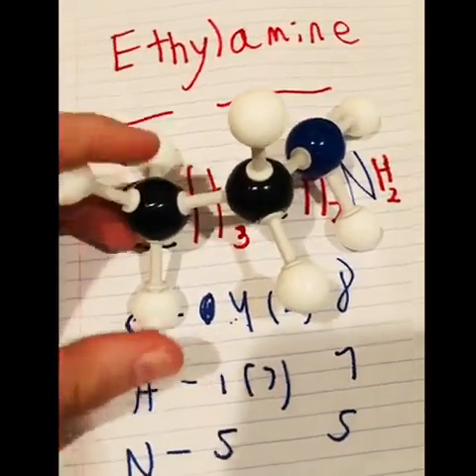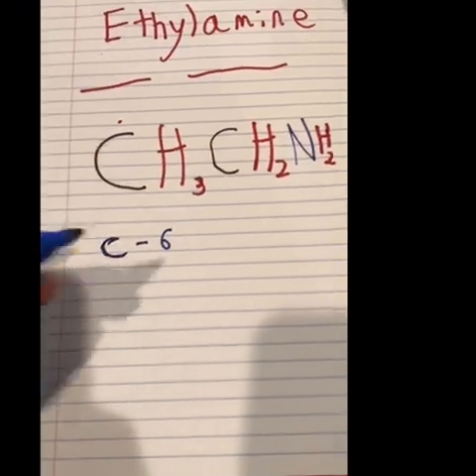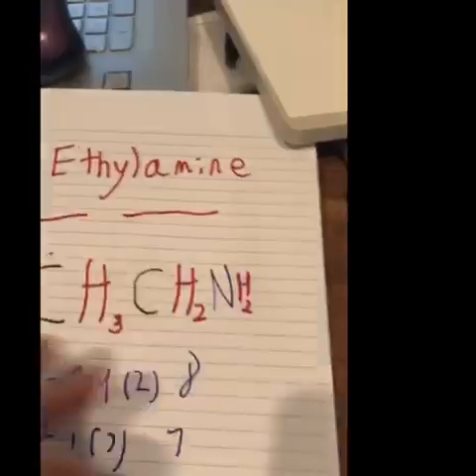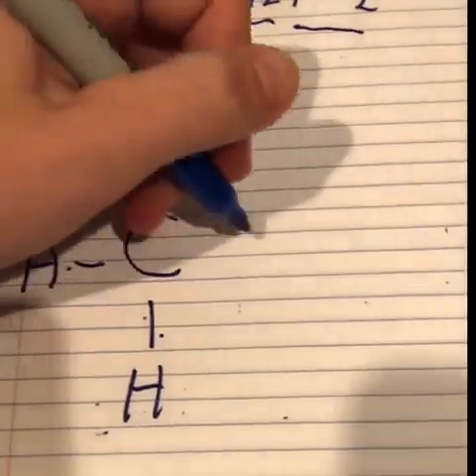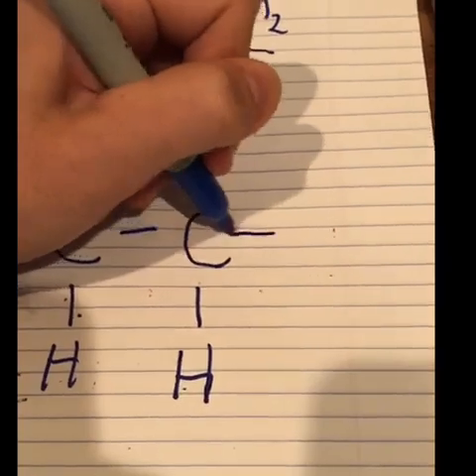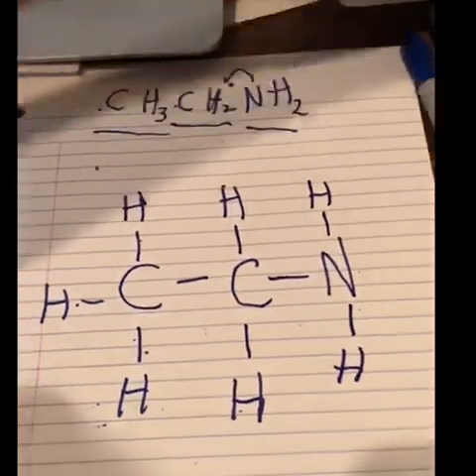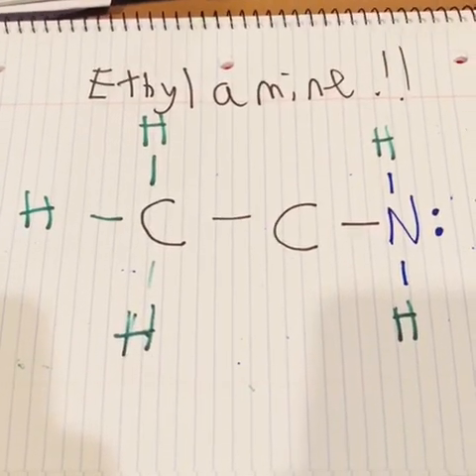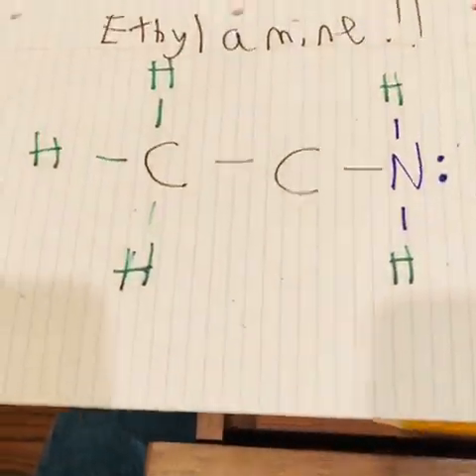OH Chem. Vid #2 Noel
This is on Ethylamine !!